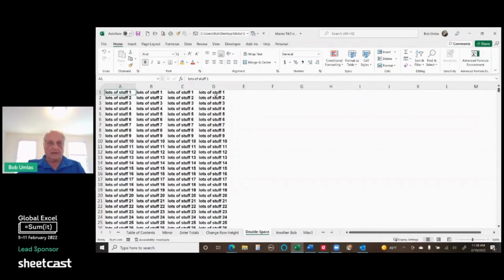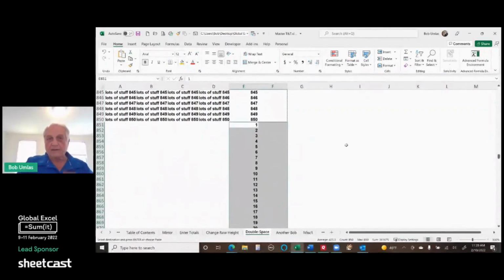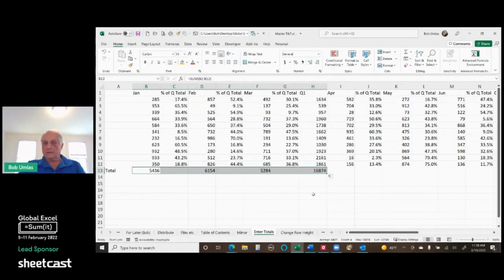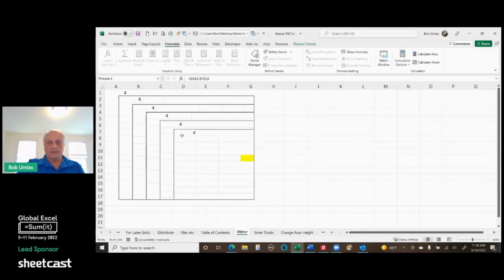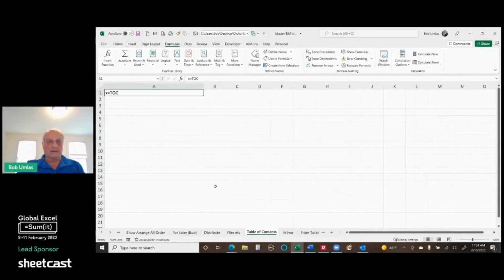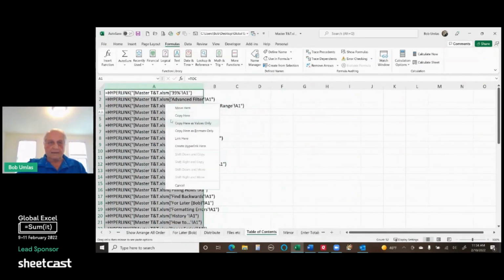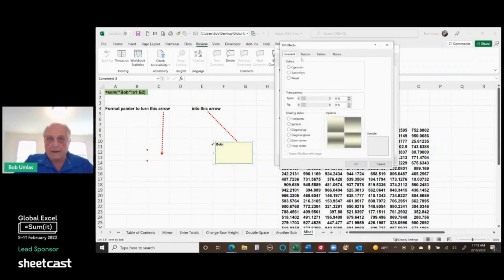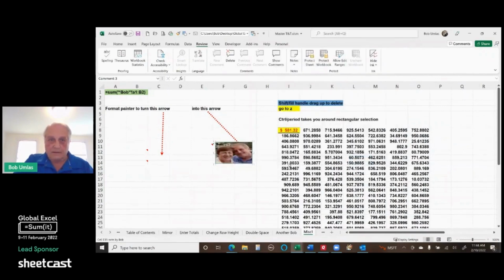Excel MVP Secrets Ep.2: Bob Umlas Shows You Crazy Excel Hacks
In Episode 2, Microsoft MVP Bob Umlas teaches you how to: Add a blank row in-between rows, Enter totals in a pattern, Mirror your data, create a table of contents and how to style your comments. All that in under 10 minutes!

Excel Secrets:

0:00 How to add a blank row in-between rows
1:14 Enter totals in a pattern
2:08 Mirror your data
3:31 Create a table of contents
4:51 Style your comments

These Microsoft Excel Secrets are taken from Bob Umlas’ Tips & Tricks session as part of the Global Excel Summit 2022. If you want to check out his whole session or some of the others featured during the Summit, head over to our website for more information.

The Global Excel Summit is the world’s largest virtual gathering of Microsoft Excel users, pro’s and industry experts, dedicated to supporting the growth and development of the industry. Join us for the next Global Excel Summit on the 6th-8th of February 2023.